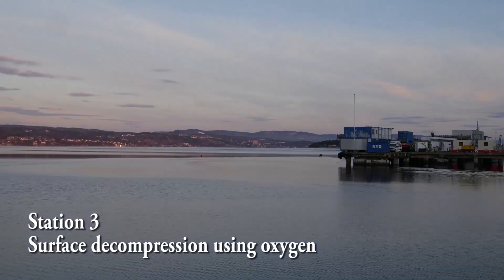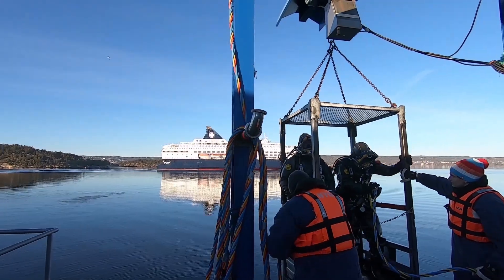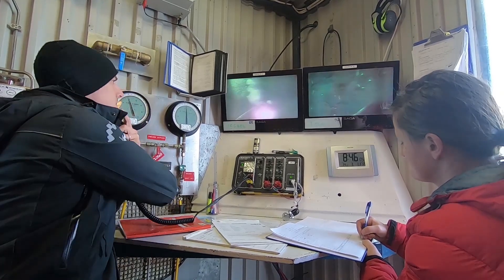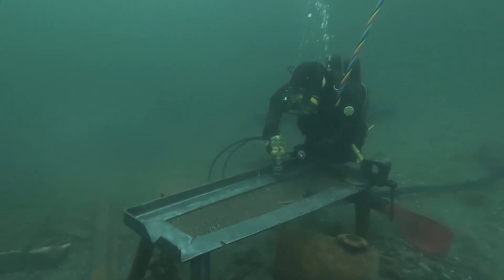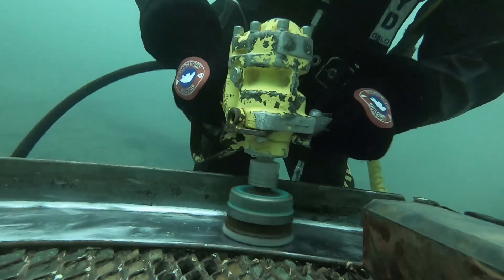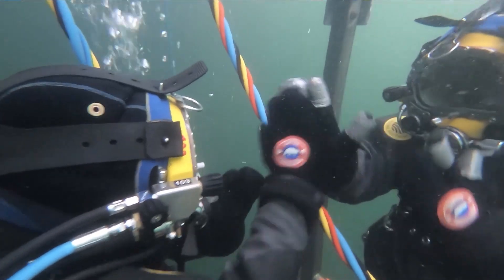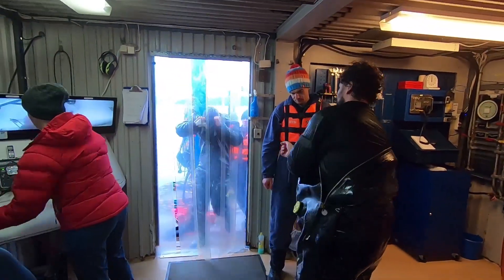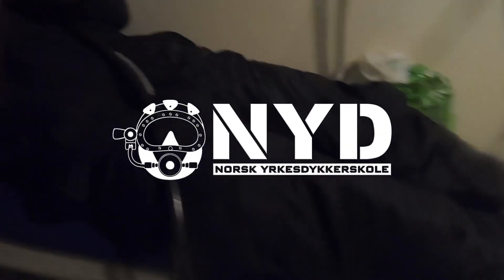Surface decompression - Become a Commercial Diver at NYD ep 14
What it takes to become a Professional Diver in Norway at NYD (Norsk Yrkesdykkerskole a/s - Norwegian Professional Education School as); course 186.
Story through two Estonians eyes - Rannar and Ervin.
The course lasts for 16 weeks.
Surface decompression using oxygen. Also, we made our 50m dives in that station.

Free music from Youtube Library